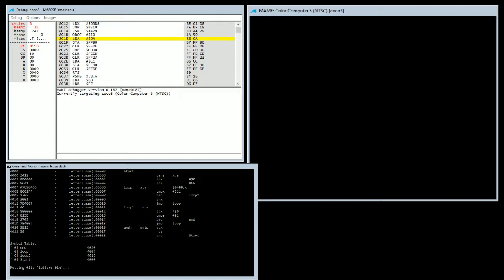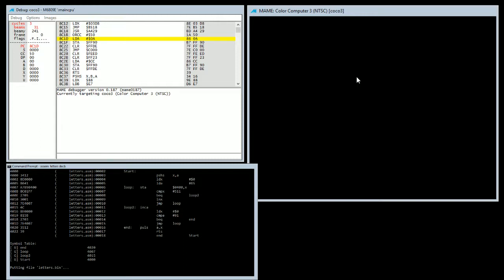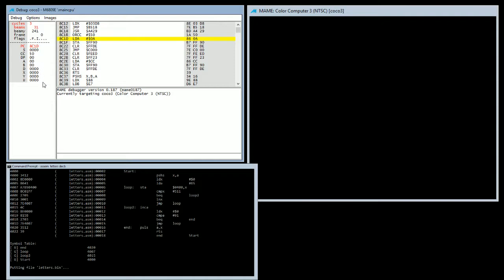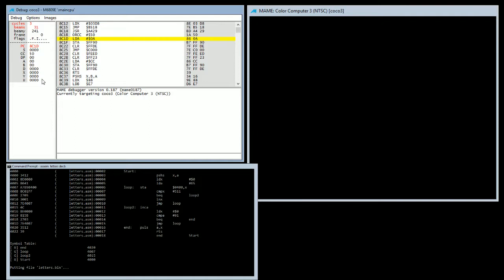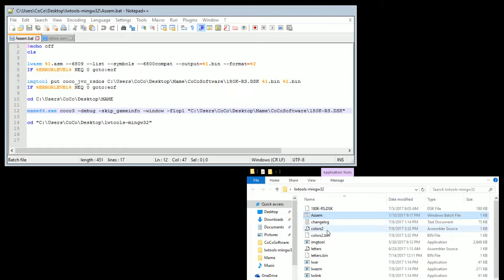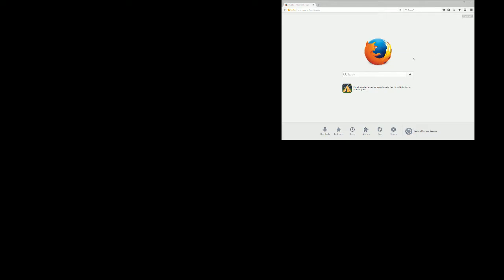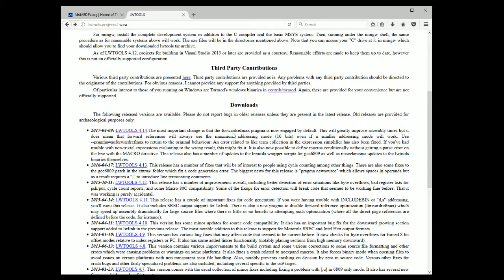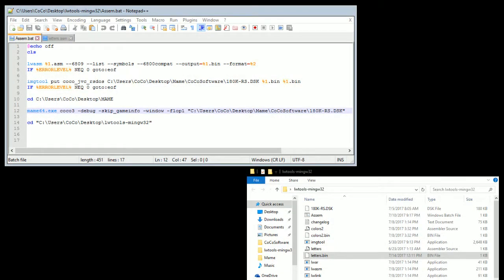6809 Assembly Language Programming on the Color Computer Using MAME!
HI Everyone! this is Part 1 of a video that is all about getting started with assembly language programming for the Motorola 6809 Processor and specifically the Tandy Radio Shack Color Computer in which this processor was featured!